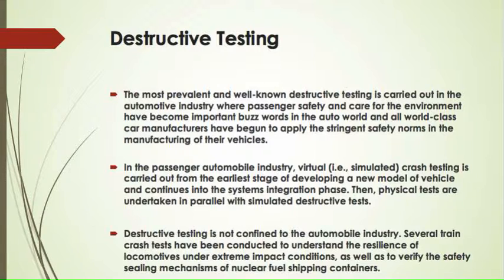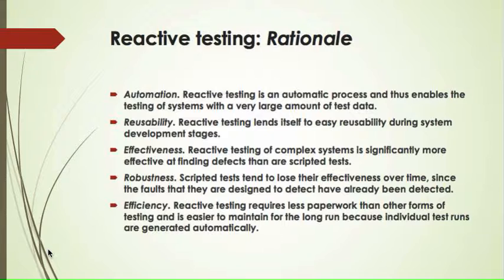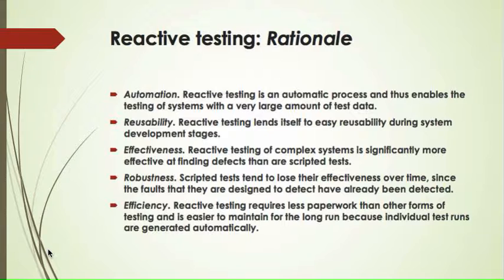5.6 Black Box - Environment Testing